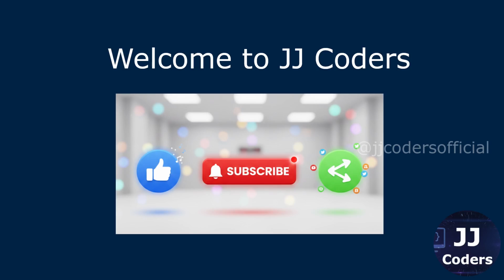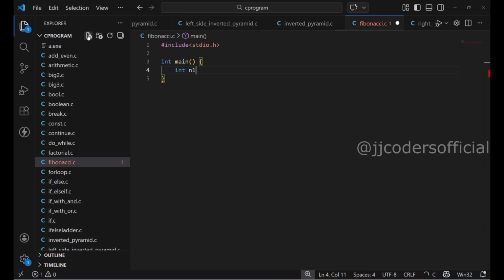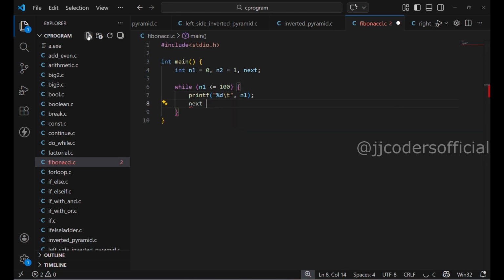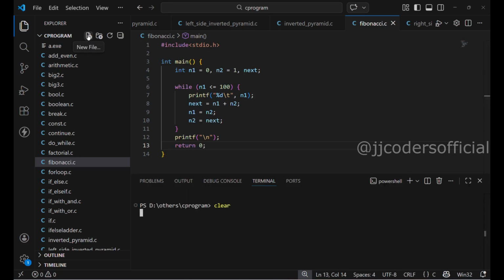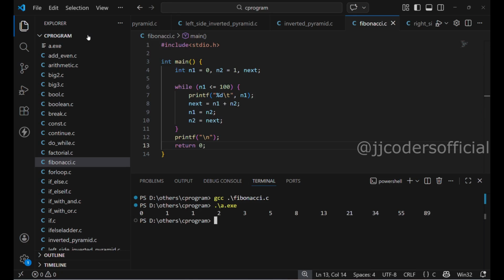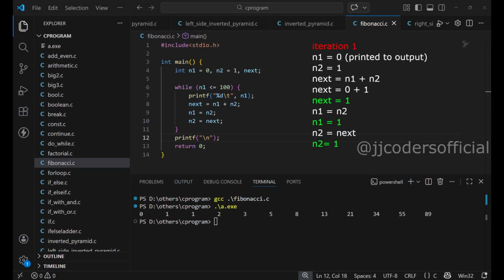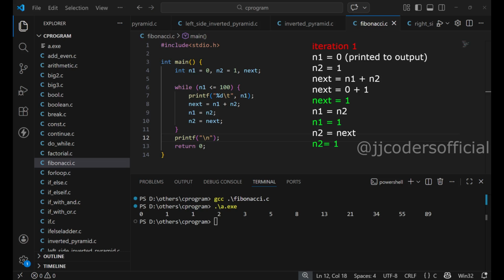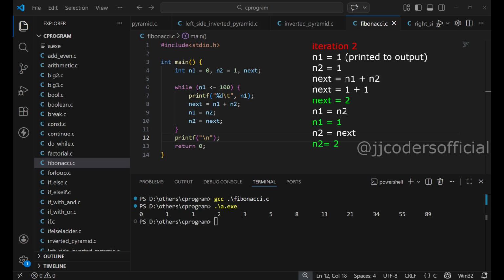Print Fibonacci series in C program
This video explains how to develop a C program to print Fibonacci series.